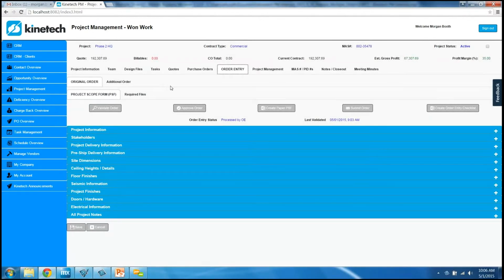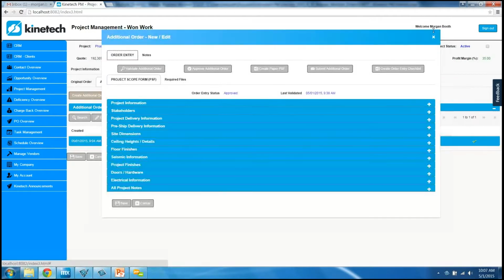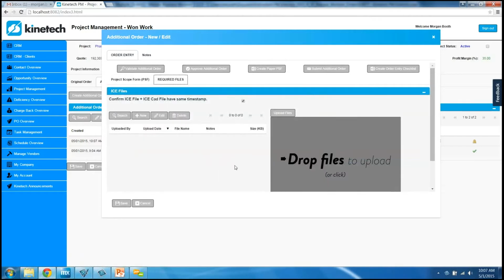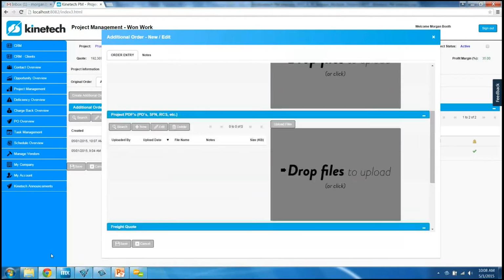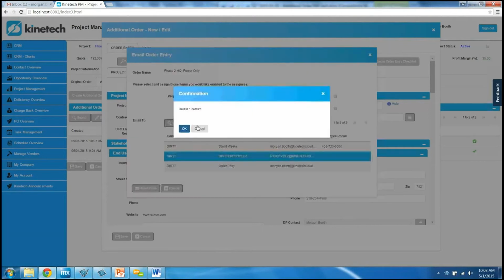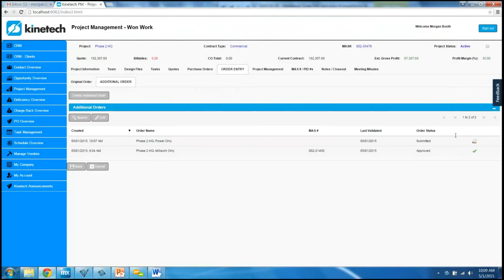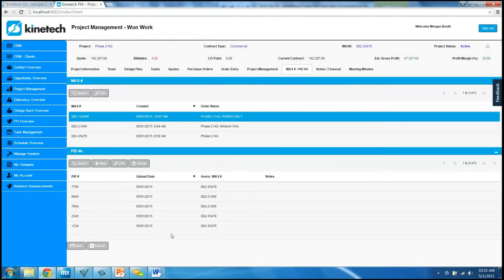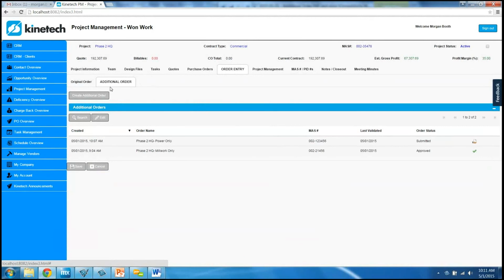Webinar: Kinetech PM - Multiple Orders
Kinetech PM: Multiple Orders

Utilize the Kinetech PM Application to submit more than one order to your supplier for phase / larger projects.  Multiple Orders occur when you are managing multi--phase or larger projects.  Examples include when power, doors, or mill-work are ordered separately.

Kinetech PM walks you through the submission process including:
- Communication with your Supplier
- Referencing project identification / material numbers
- Electronic Signature Approval